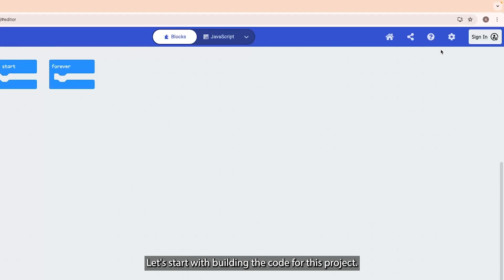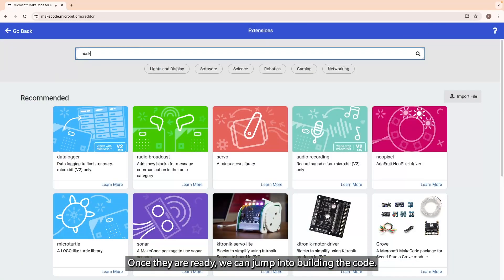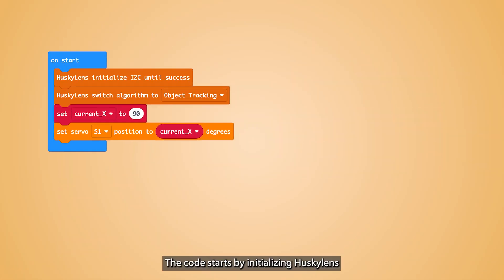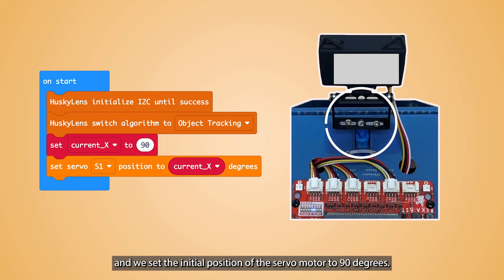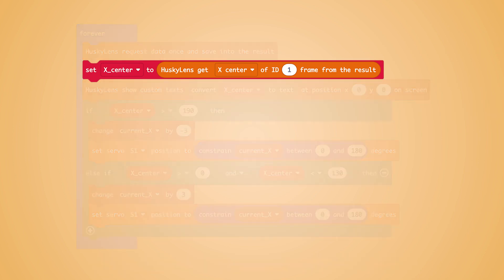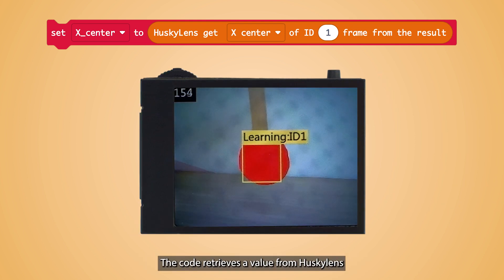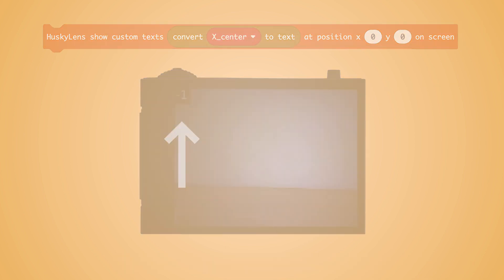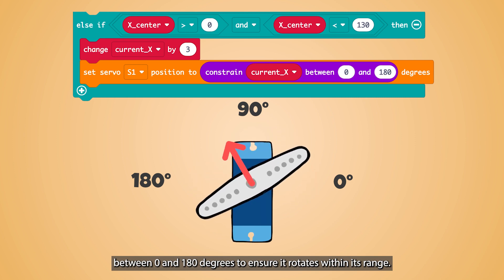AI with ZOOM:BIT: Object Tracking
In this video, we'll teach ZOOM:BIT to track and follow an object using its servo motor.